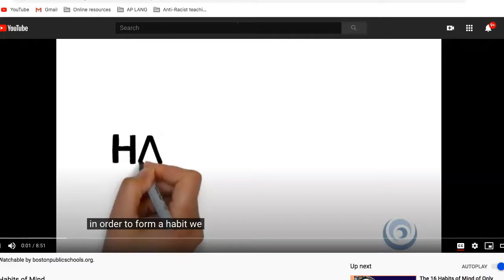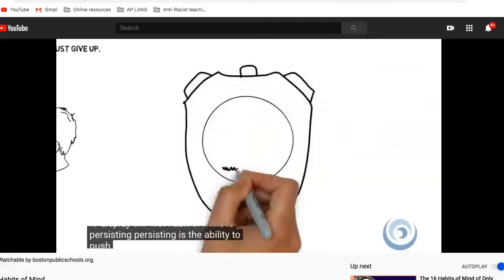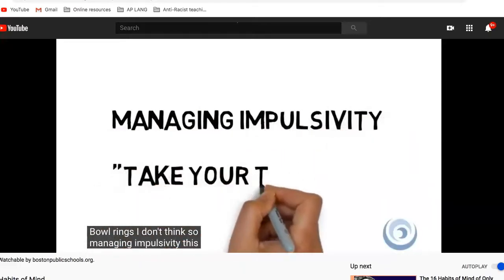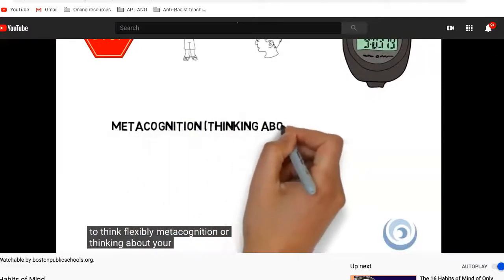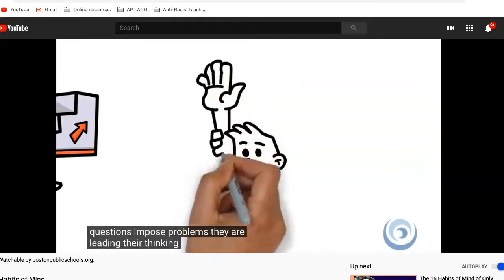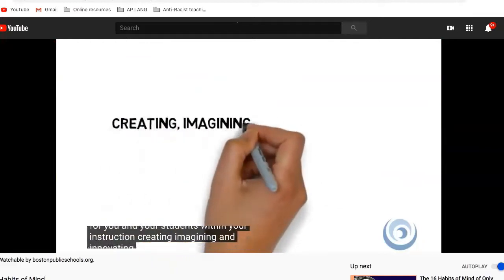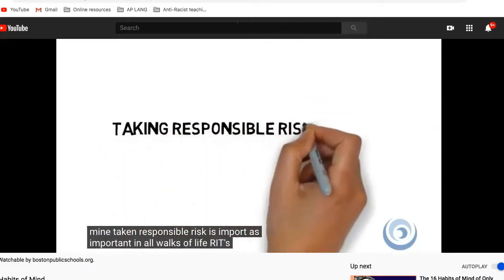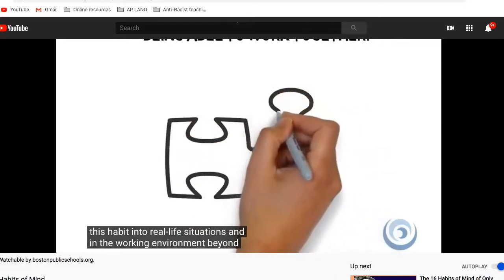Habits of Mind Mix Mini Lesson